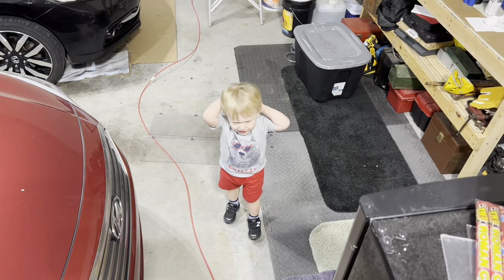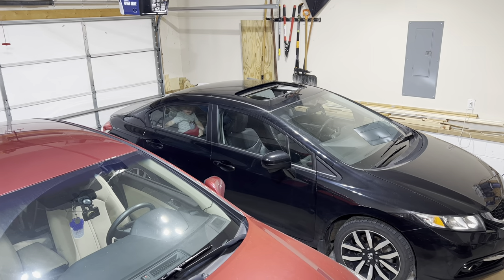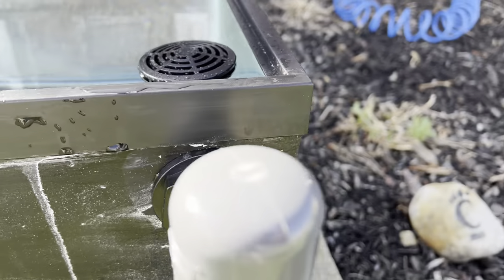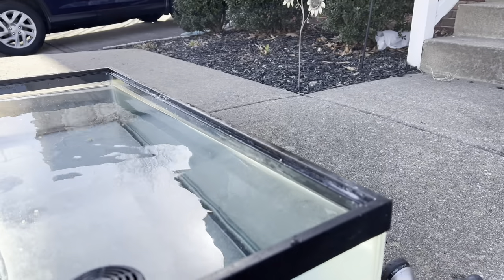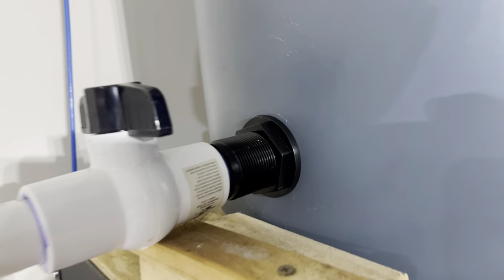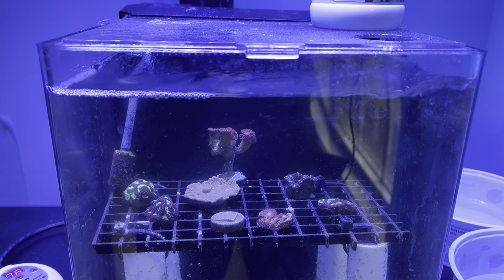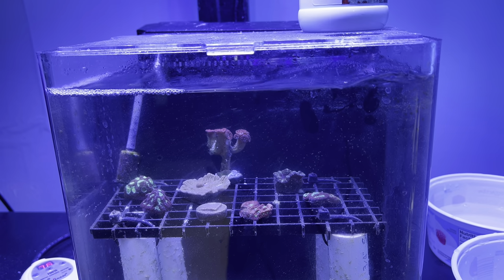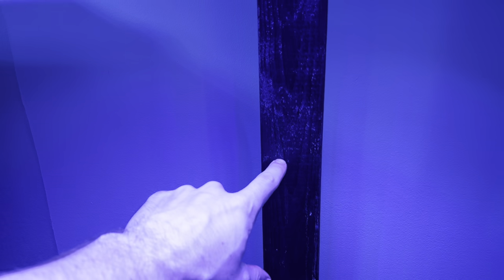Plumbing in a Frag Tank to an Existing Reef Tank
It finally happened.  I finally pulled the trigger and plumbed the 20 gallon frag tank into the main display.  It took a little bit of of effort since there wasn't much room to work with.  For only $100 I can't complain about anything.  Now it is time to fill the tank with frags!